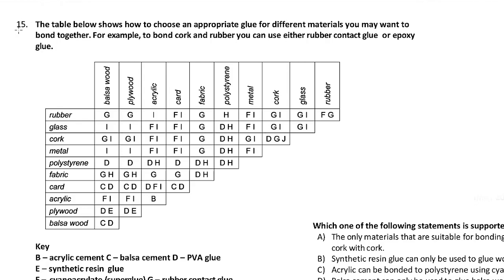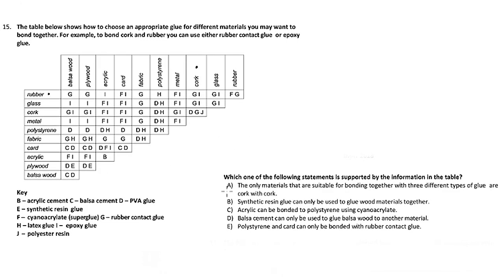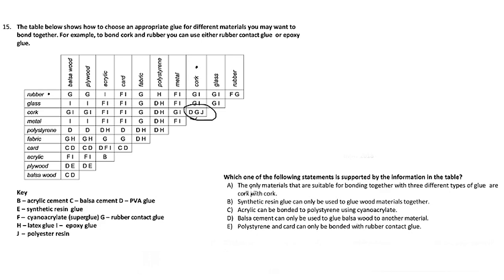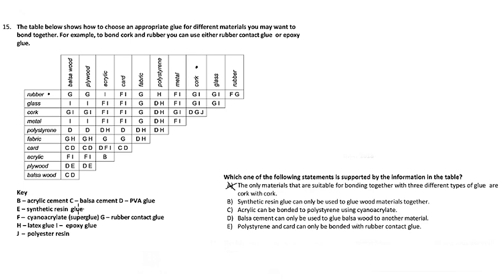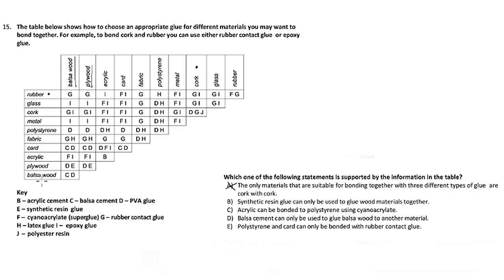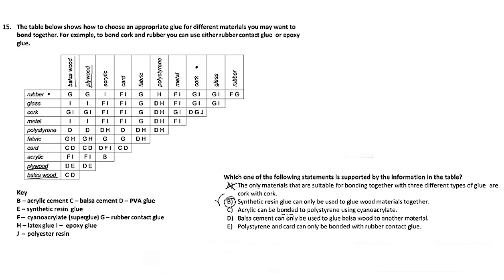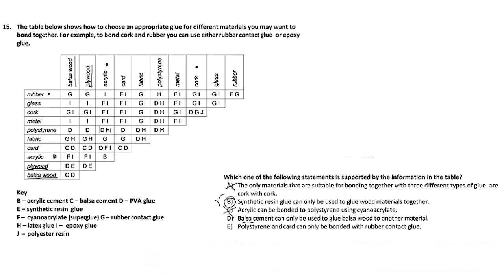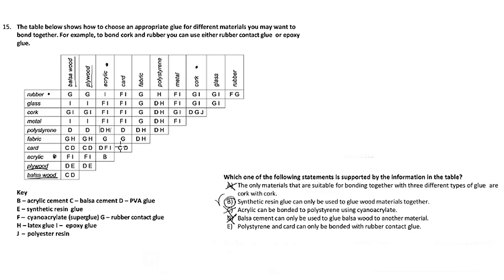IMAT 2018 |15|Logical Reasoning